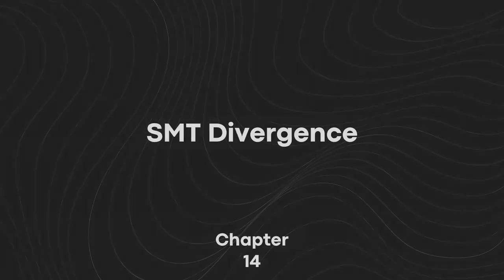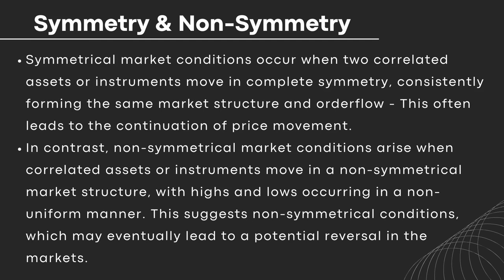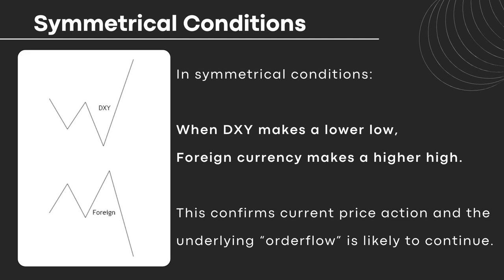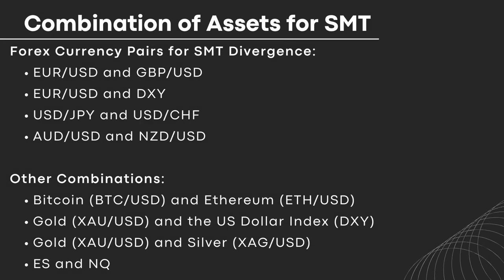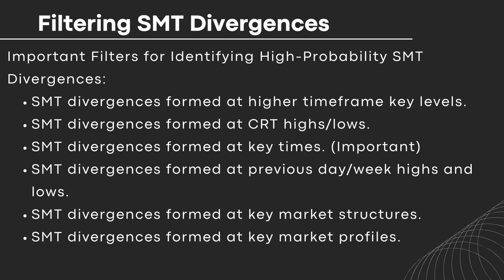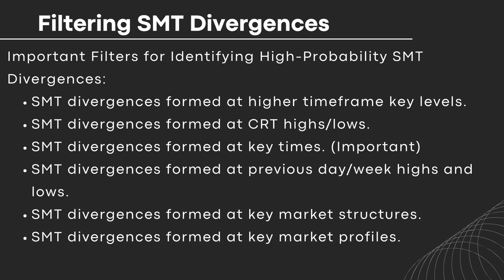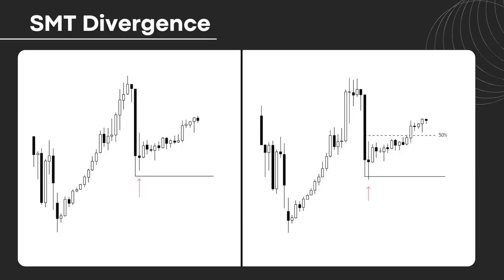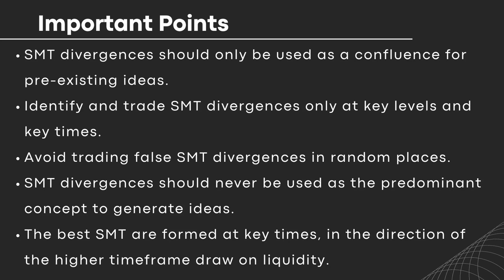Sham CPI Course - Chapter 14- SMT Divergence